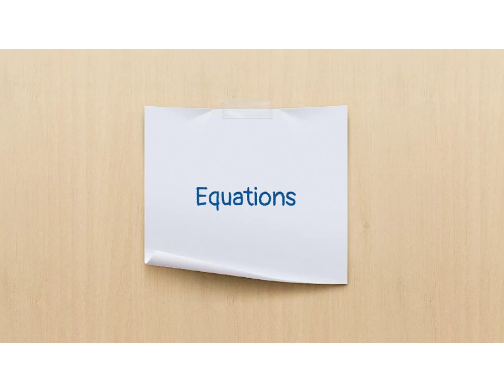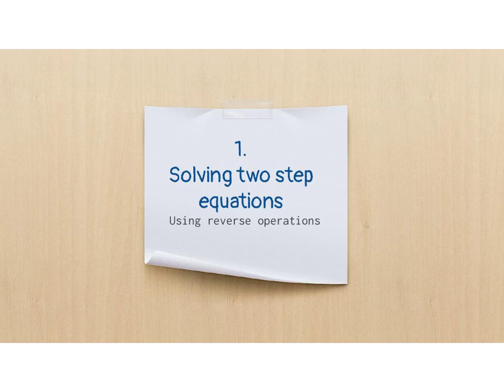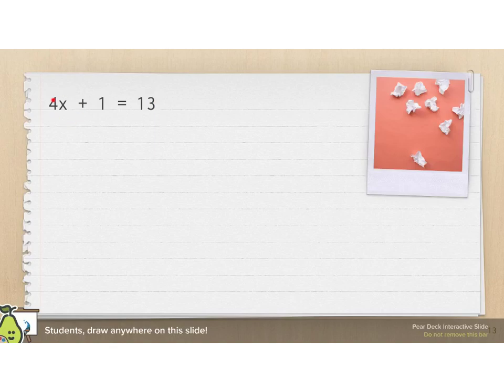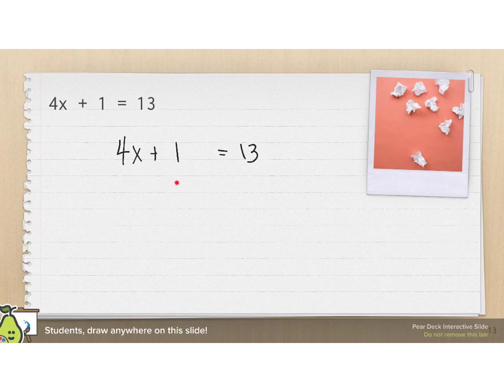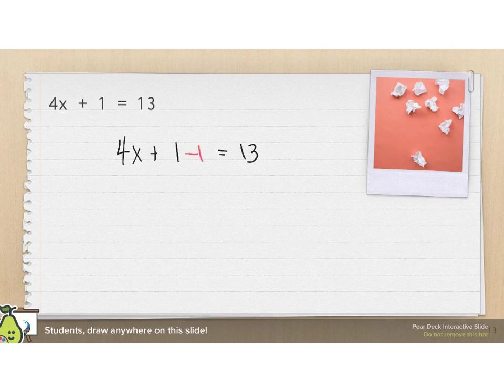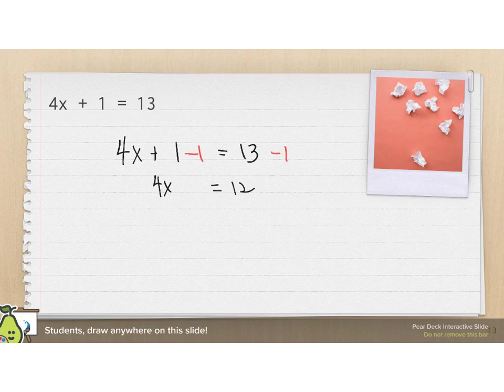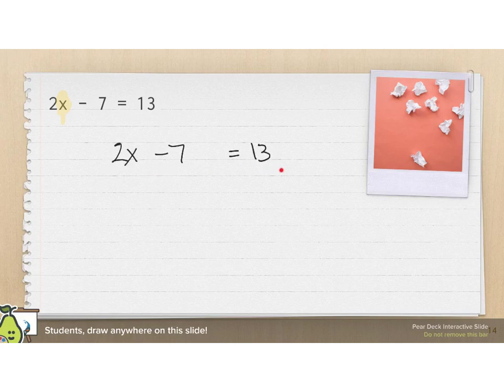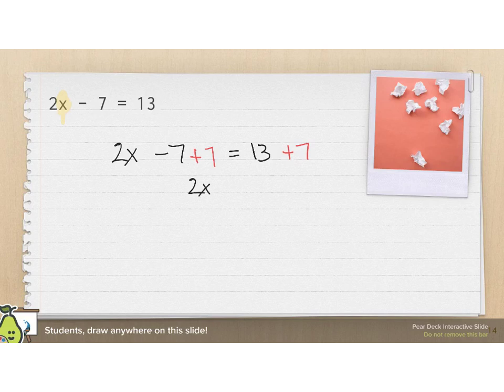Two step equations